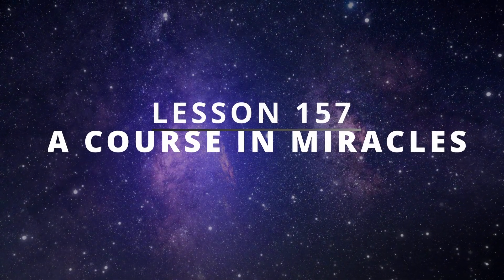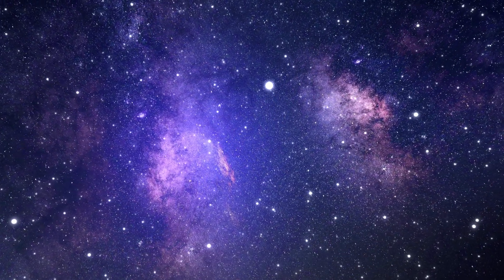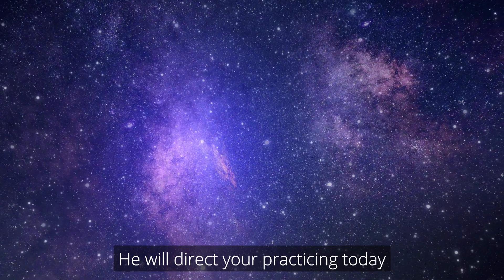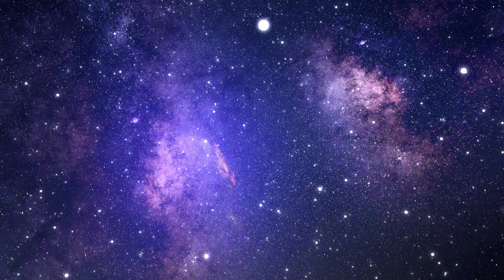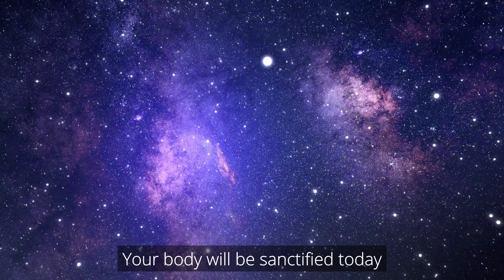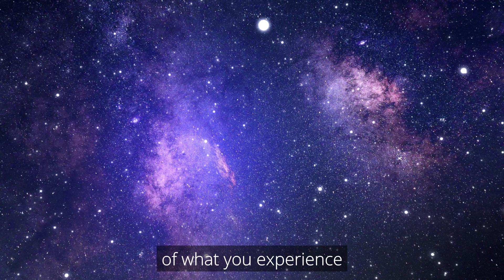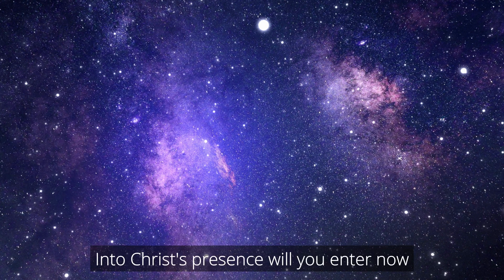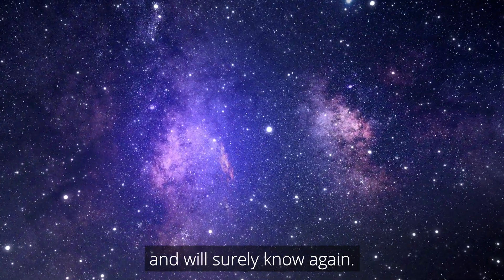ACIM Lesson 157 Walk into Eternity a while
- Download IOS Apple App Here

"All content displayed in this YouTube video has been duly licensed. The video footage comes from various sources, including a licensed subscription from Envato Elements. Additionally, the music accompanying the visuals is either sourced from Envato Elements or is the work of artist Chris Collins from Indie Music Box, for which proper licensing has been obtained. We prioritize respecting the rights of creators and ensuring all content is used lawfully."

The background music has been licensed by audiio.com for this channel